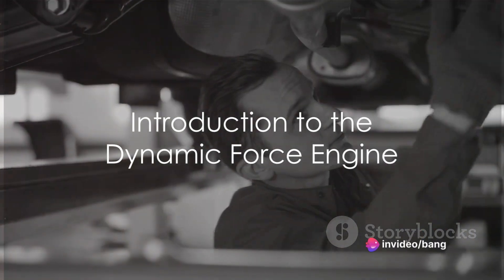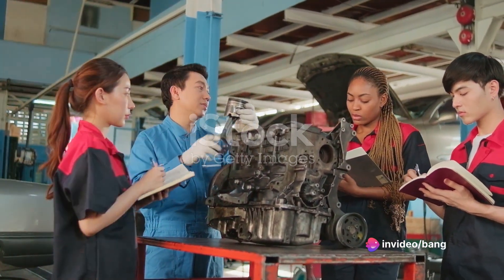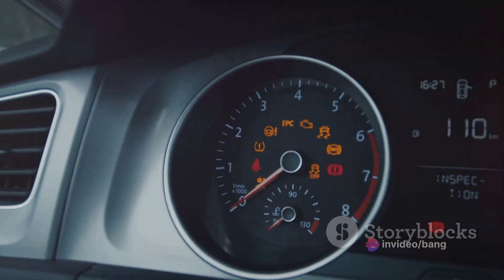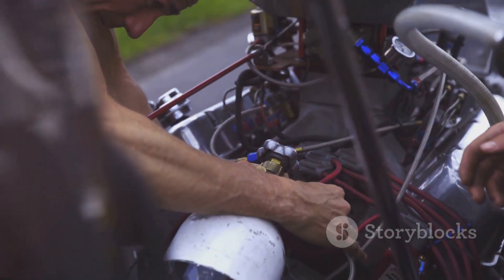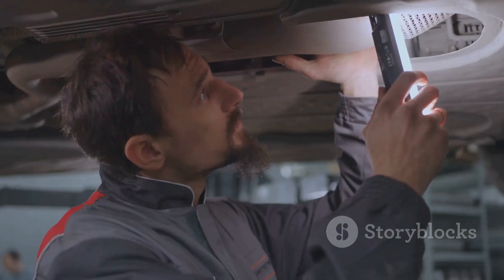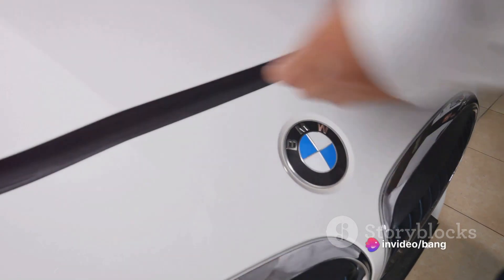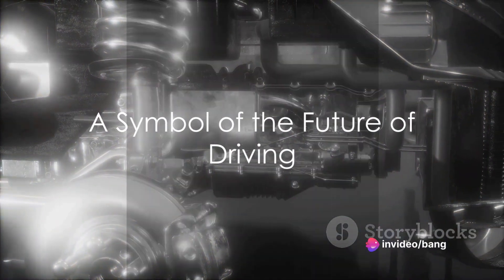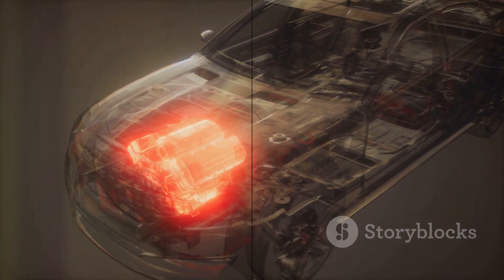Inside Toyota's Game-Changing Dynamic Force Engine: A Close Look with an Expert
Ever wondered what makes Toyota's Dynamic Force Engine tick? Join Andrew Tate, an automotive engineer with the keys to the engine room! In this 10-minute video, we crack open the hood and take a deep dive into this powerhouse, revealing its secrets to thrilling performance and surprising fuel efficiency.

Get ready to:

    Unleash the power: Explore the engine's innovative tech, from direct injection to variable valve timing, and discover how it unleashes exhilarating acceleration.
    Fuel efficiency first: Learn how Toyota squeezes every ounce of energy from the fuel, saving you money at the pump and reducing your carbon footprint.
    Hybrid heaven: See how the Dynamic Force Engine seamlessly integrates with electric motors, creating a dream team for eco-conscious drivers who crave power and efficiency.
    The future is now: Get a glimpse of the revolutionary impact this engine will have on driving, paving the way for a more powerful, efficient, and sustainable future.

So, buckle up, gearheads and green thumbs alike! This video is your ultimate guide to Toyota's game-changing Dynamic Force Engine.

Click play and:

    Feel the thrill of pure driving fun.
    Understand the science behind Toyota's eco-conscious innovation.
    Find the perfect Toyota that matches your passion and your planet.

Let's explore the engine that's redefining performance and fuel economy, one fascinating detail at a time!

Don't forget to check out the video resources for more information and test drive your dream Toyota equipped with the Dynamic Force Engine!